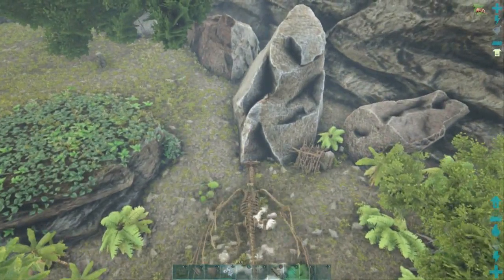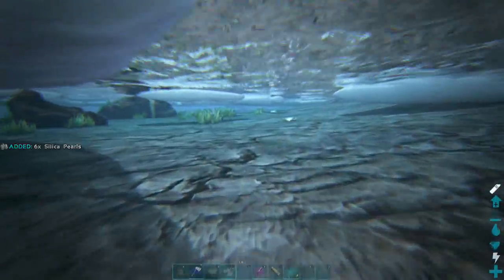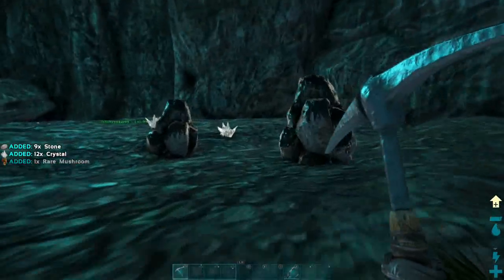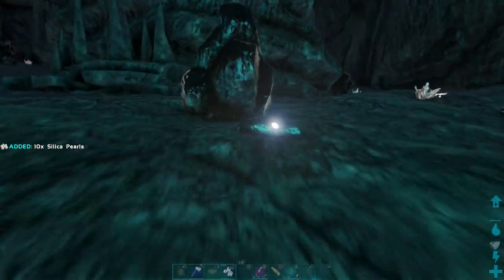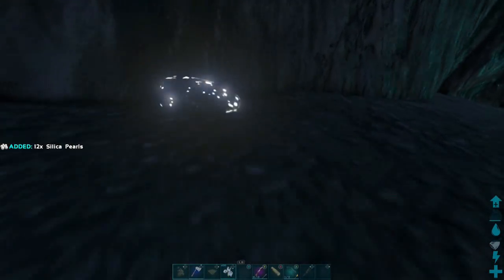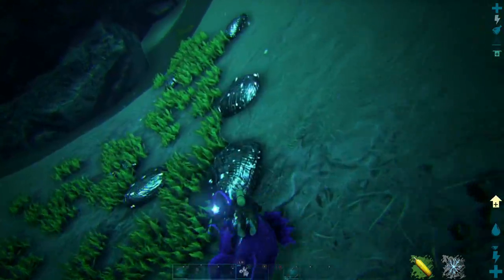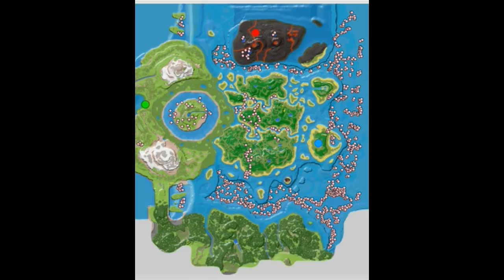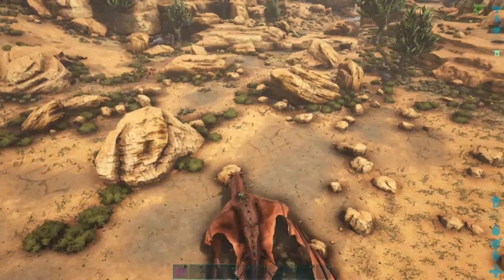All about Silica Pearls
This is all about silica pearls.  We go over different methods on how to farm silica pearls which is a very important resource to use for electronics, saddles, scuba gear and other things.

Xbox GT: Beastdaemon & AngelicVix3n